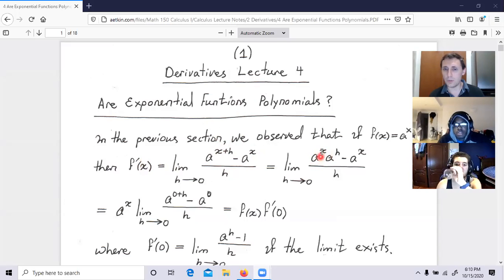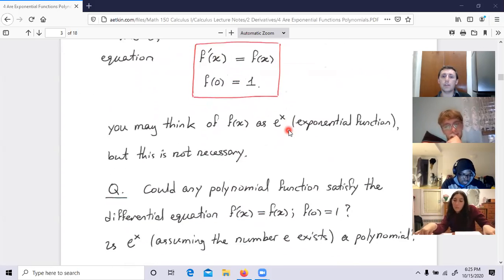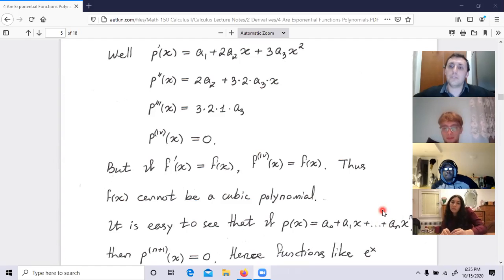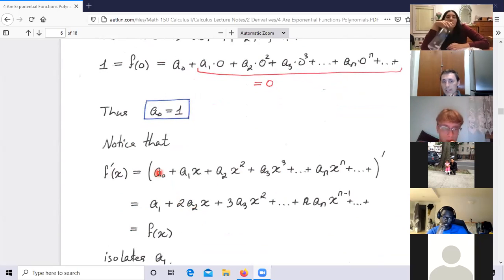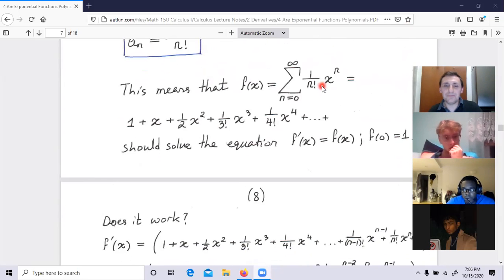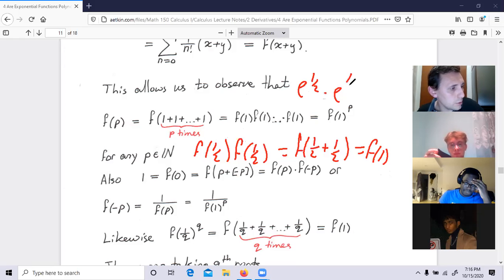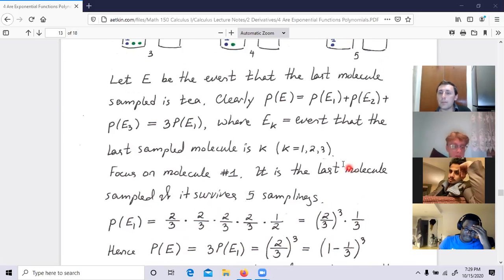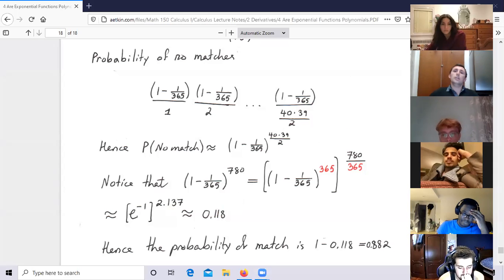E F20 Calculus Lecture 13: Are Exponential Functions Polynomials?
We investigate the connection between exponential functions and polynomials